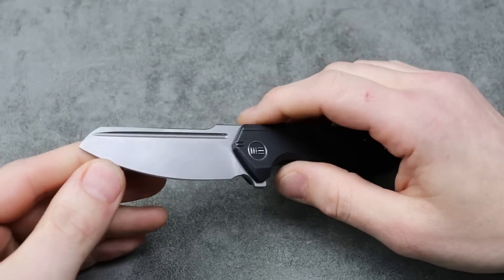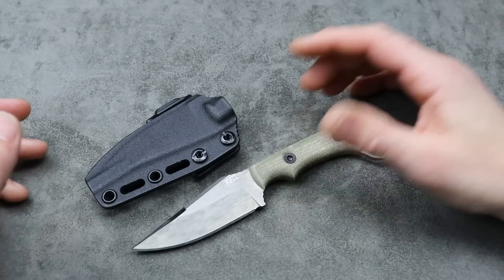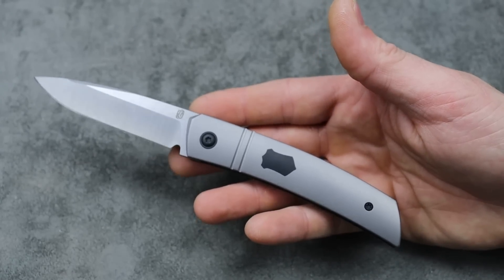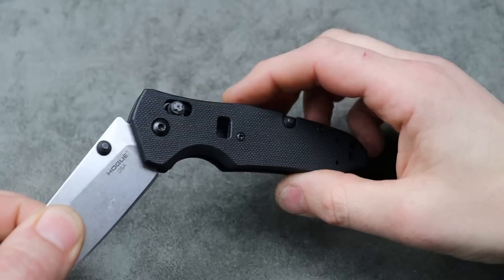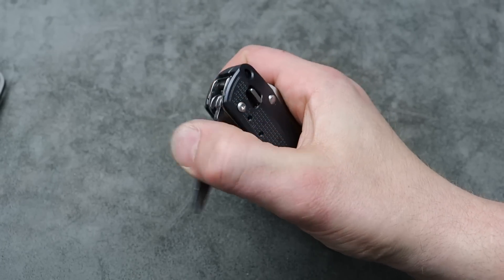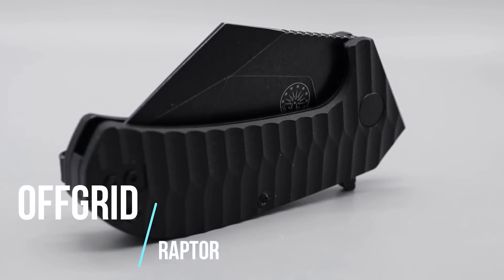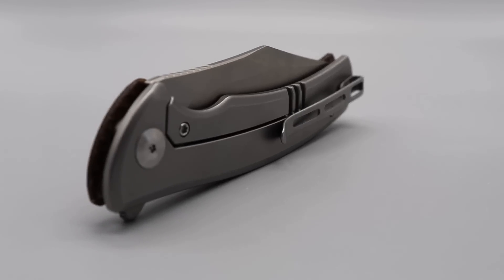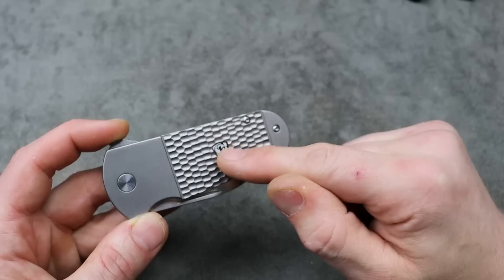A BUNCH OF Cool Knives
THIS VIDEO HAS A BUNCH OF COOL EDC POCKET KNIVES AND OTHER EDC KNIVES.
GREAT POCKET KNIVES AND EDC KNIVES FOR DAILY TASKS.

LEATHERMAN FREE

OFFGRID KNIVES

OR